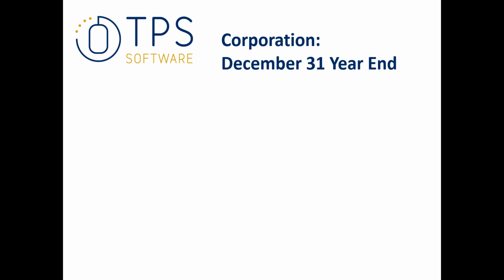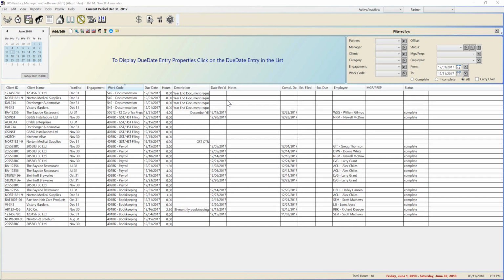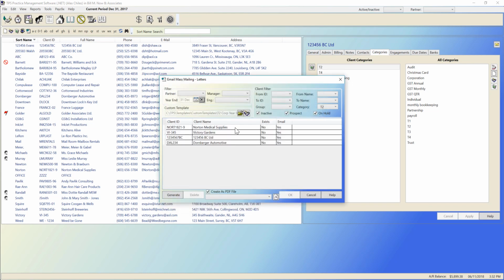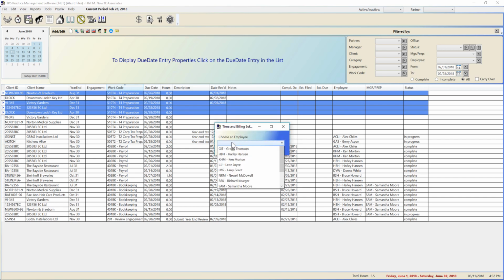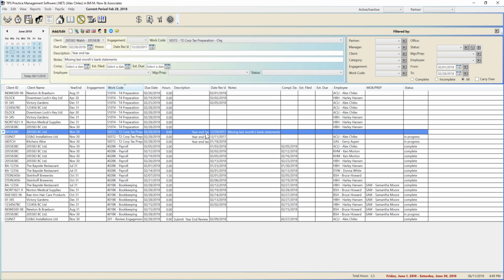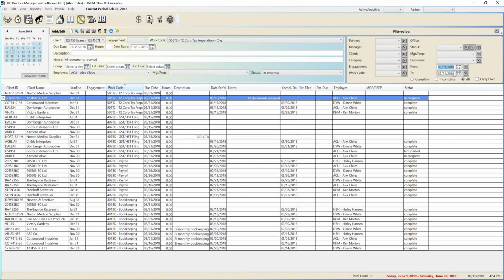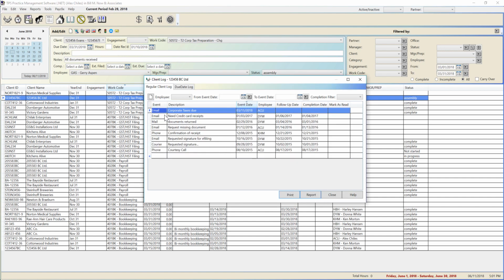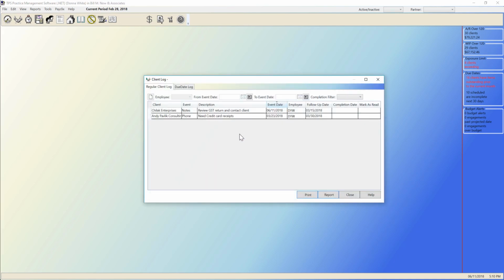Practice Management - Canada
TPS Software Practice Management Canada